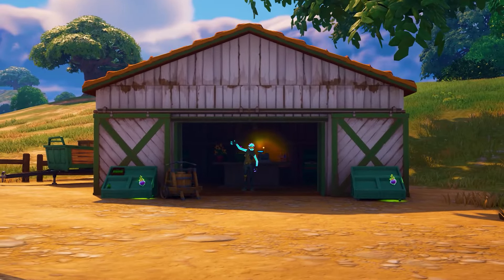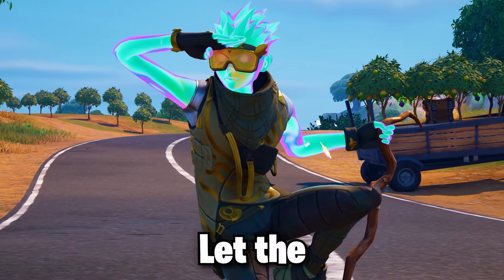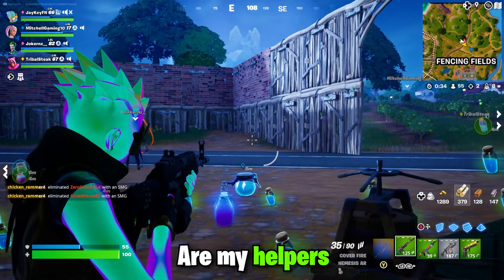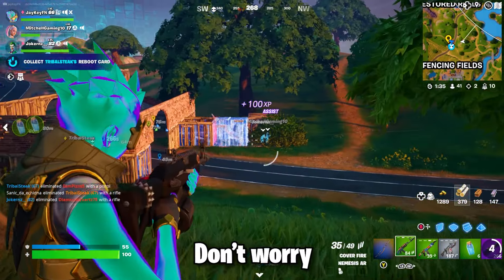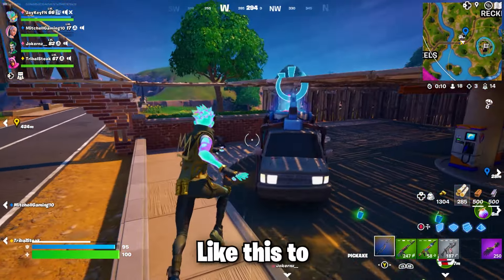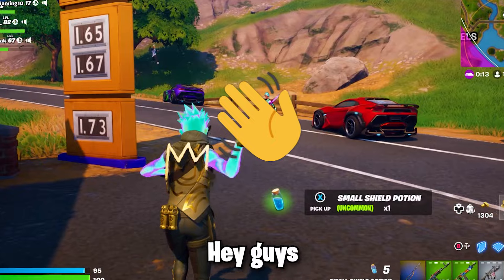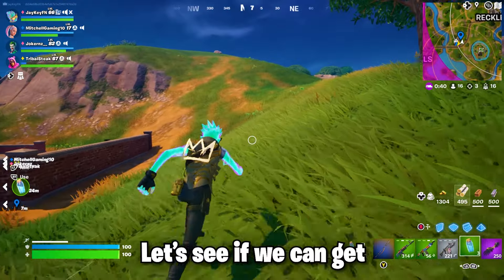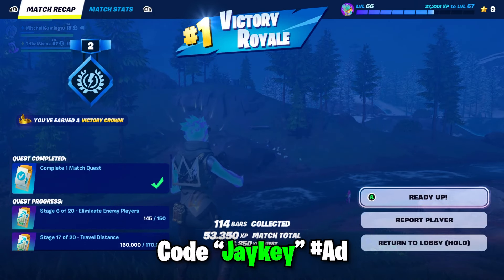I Sold The BEST Fortnite Lemonade To Random Players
I decided to open a lemonade stand is Fortnite and well. Let's just say it was a challenge!

[Support A Creator Code: Jaykey]
Connect With My Other Socials HERE 📱

Your one stop for ALL Fortnite information & content!
Appreciate you legends 💙